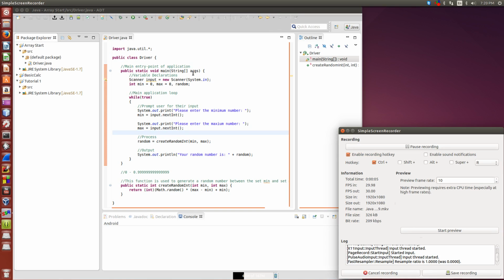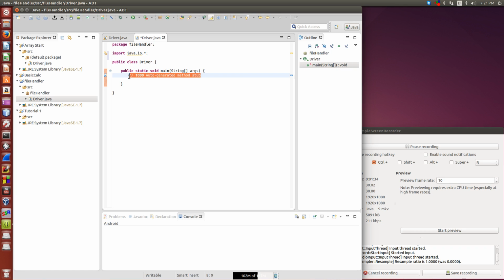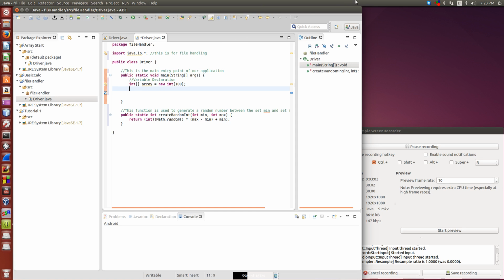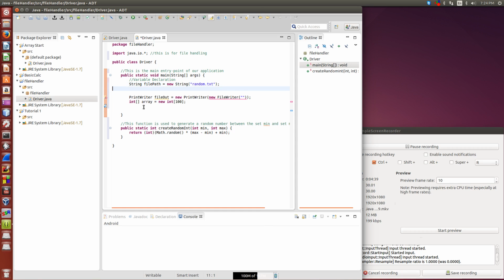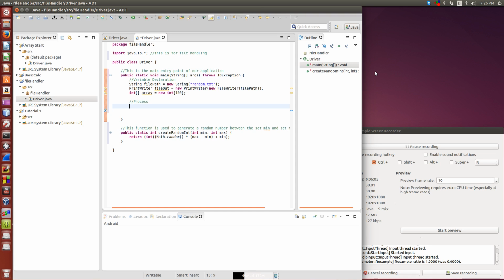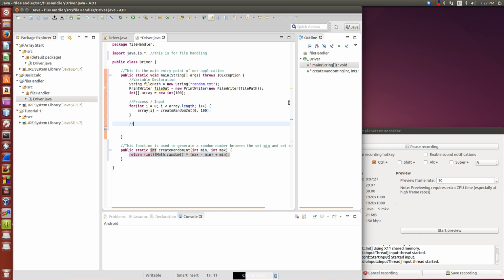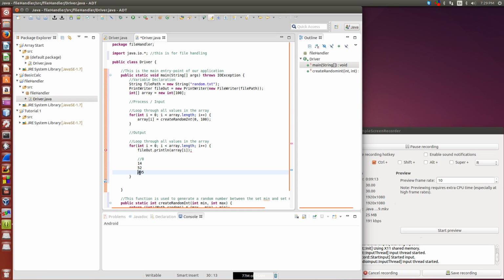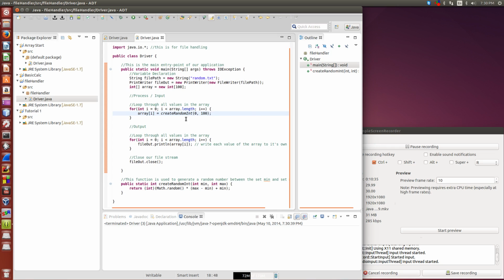Java Tutorial - 19 - File Writing